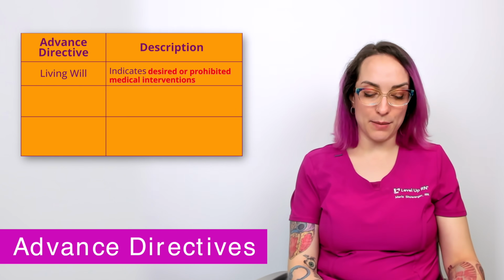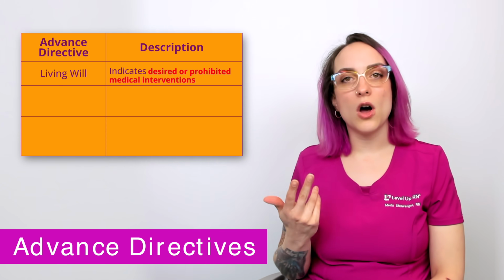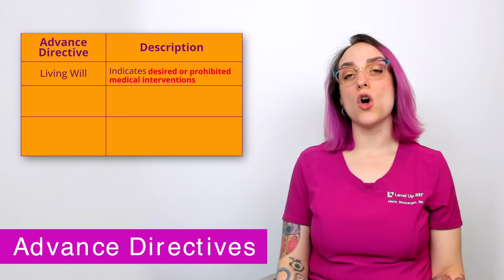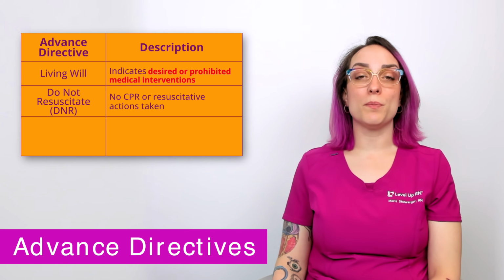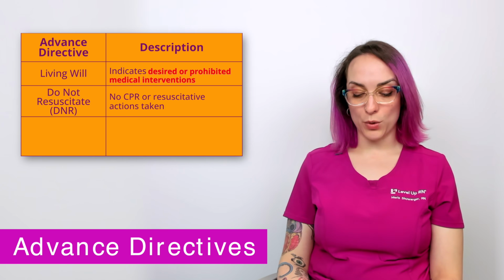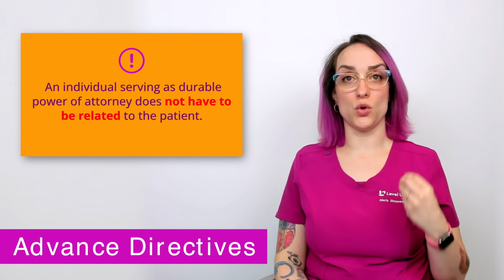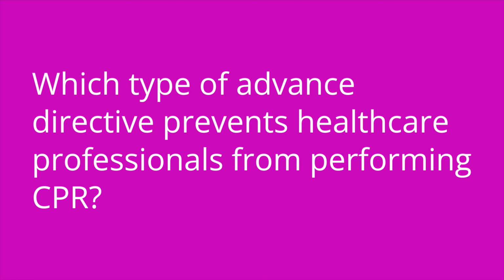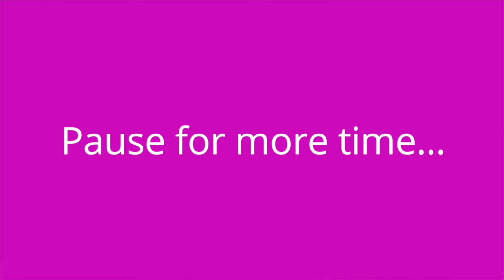Advance Directives: Fundamentals of Nursing Principles for Nursing Students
In this video, Meris reviews the patient self-determination act (PSDA) and different types of advance directives (e.g., living will, do not resuscitate, durable power of attorney). Be sure to stay to the end to test your knowledge of key facts provided in this video!

Meris Shuwarger, BSN, RN, CEN,  TCRN, TCRN, covers the essential points of patient prioritization in nursing care. The Fundamentals of Nursing video tutorial series is intended to help RN and PN nursing students study for nursing exams, including ATI, HESI, and NCLEX.

0:00 What to expect
00:32 Patient Self-Determination Act
2:50 Types of Advance Directives
5:42 Quiz time!

🚨Head over to our interactive study guide and index ANYTIME and find out exactly which card we’re referencing.